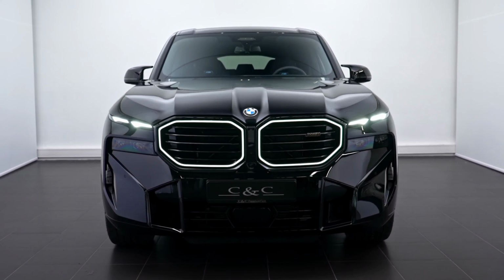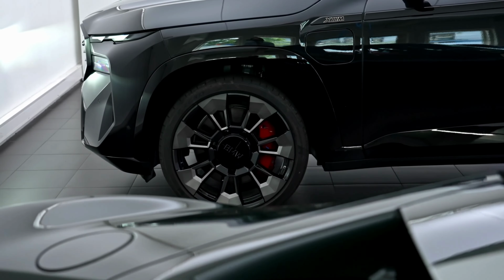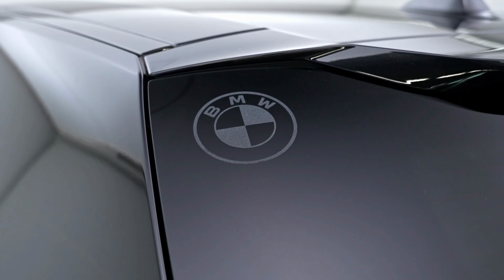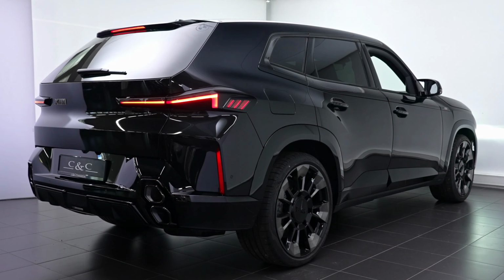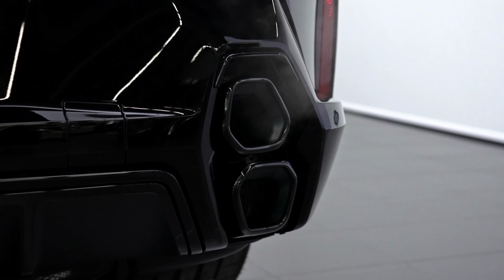Leaked Photos Reveal 2024 BMW XM Flagship SUV Is Going for Gold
This is the brand-new highly anticipated BMW XM, BMW's new super SUV. The competition version of the BMW XM is packed with some incredible features that merge sports and luxury. Today Sergi shows us why the BMW XM is one of the coolest upcoming SUVs of the year.